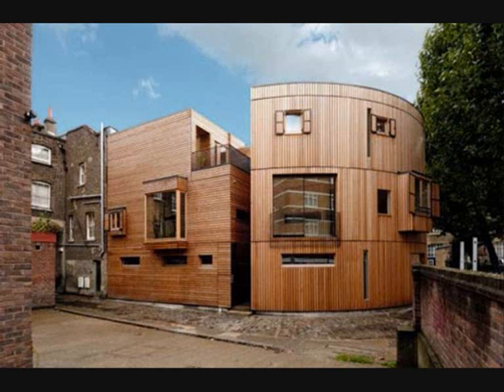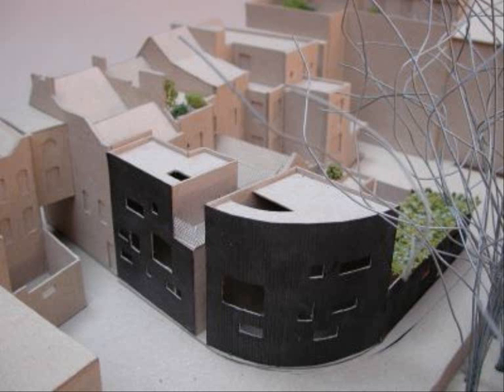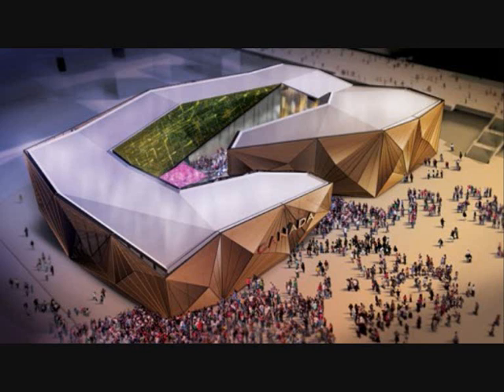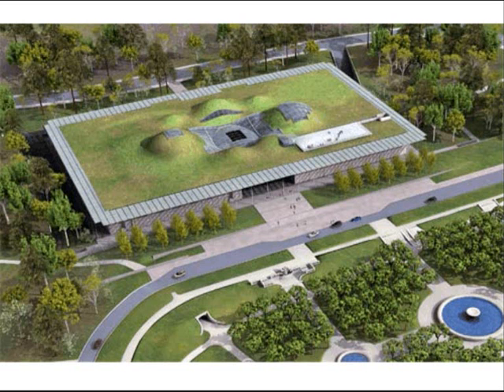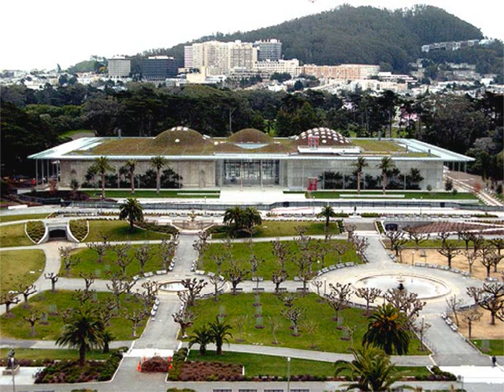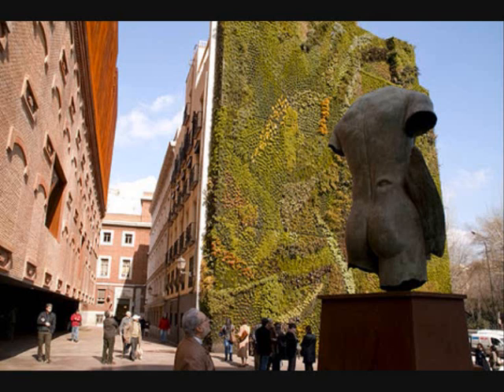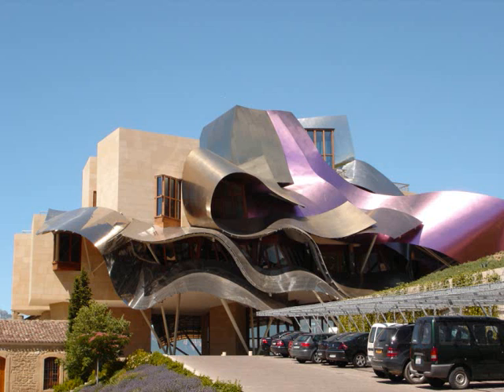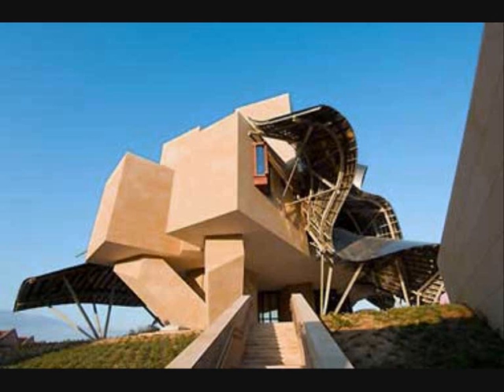visual inspiration blog 0001